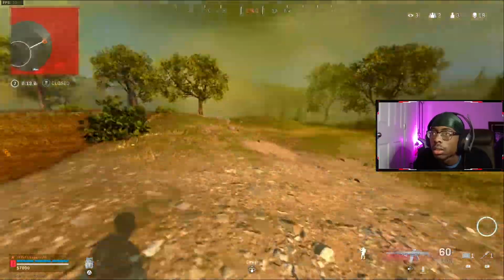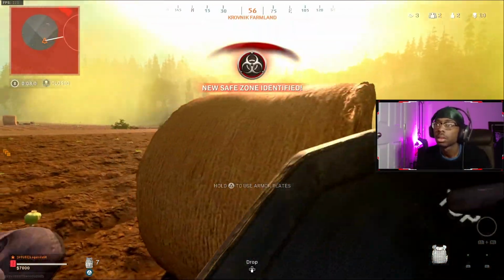“NOW BETTER THAN THE MAC-10!?”..😳 CRAZY OVERPOWERED AK-74U SETUP in WARZONE! (Cold War Warzone)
THE NEW! AK-74u in WARZONE is OVERPOWERED! Came Up With the BEST CLASS THAT SHREDS! You Guys Have to Try. (Setup Always in the END OF THE VIDEO!)

🔽CLASS SETUP🔽
AT THE END OF THE VIDEO!

🔽MUSIC LINKS USED IN VIDEO🔽
SFKJ - Misunderstood

TeeJay6K - GET LOW (UNRELEASED)

SFKJ - COLD WORLD (UNRELEASED)

All Videos Are Edited & Created By: Legends6K

If You're Reading This What Do You Think About the   AK-74u in COLD WAR WARZONE SEASON 1?

LLHH.